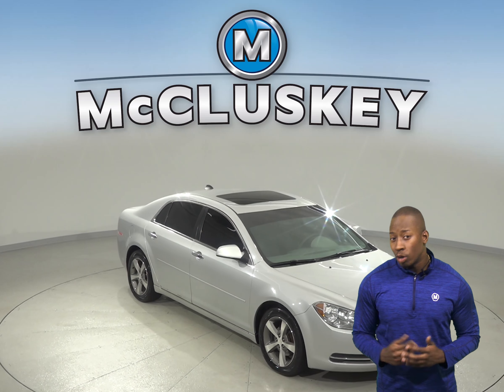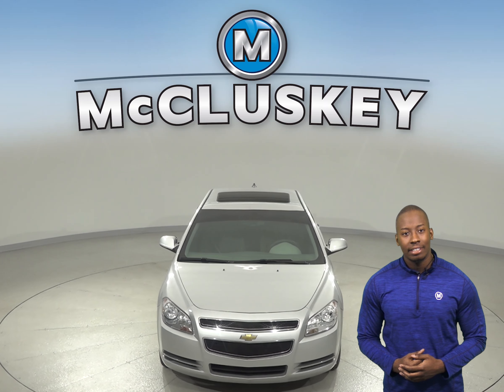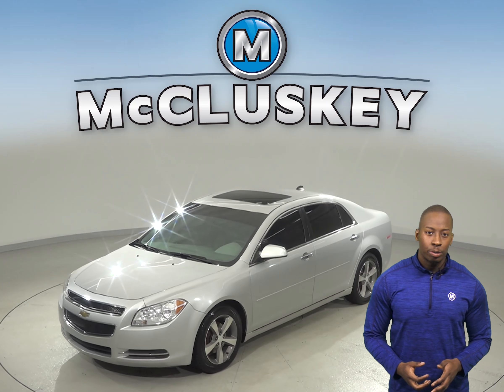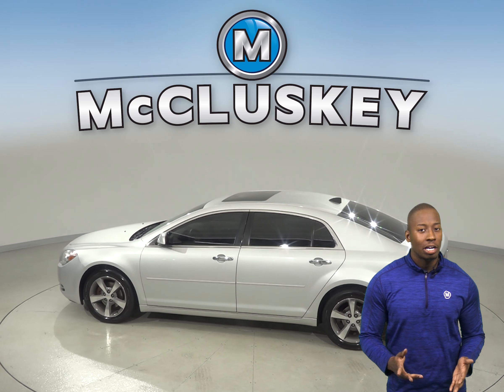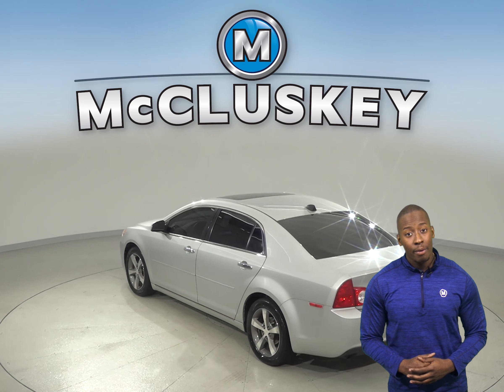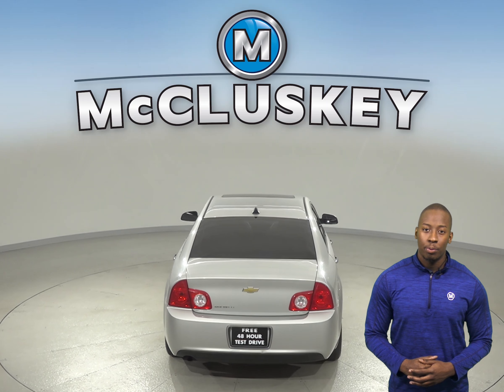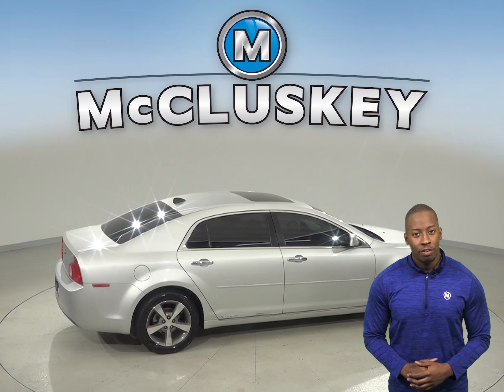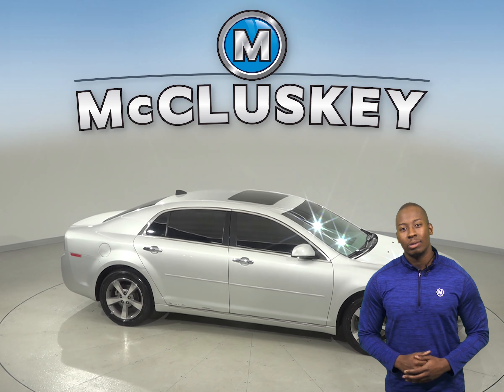C11153RO Used 2012 Chevrolet Malibu LT FWD 4D Sedan Silver Test Drive, Review, For Sale -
Challenged credit?